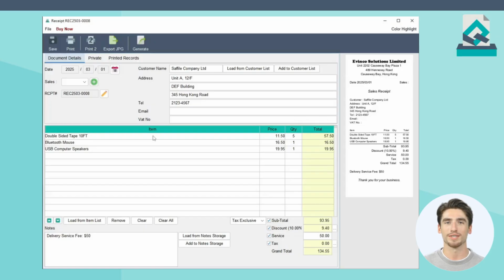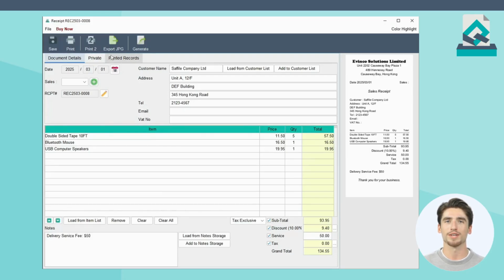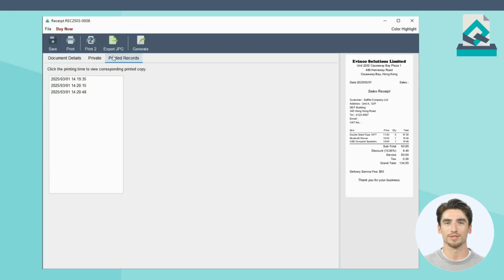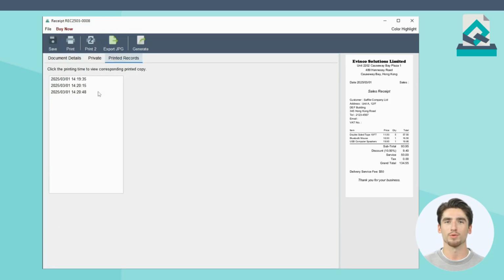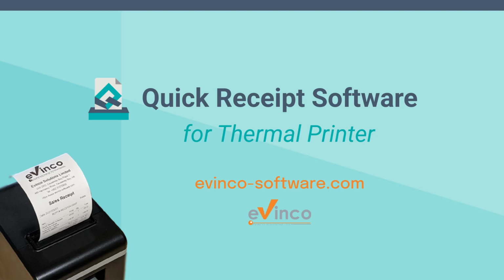Understanding the Printed Copy Function in Quick Receipt Software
Understand the Printed Copy feature in Quick Receipt software! This tutorial shows you how to easily access and view digital copies of all your printed receipts and documents.